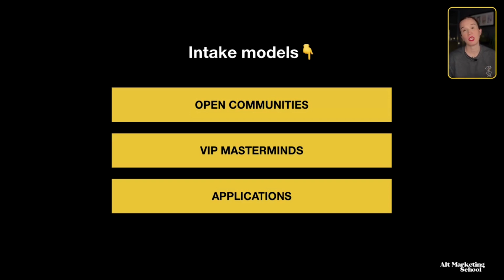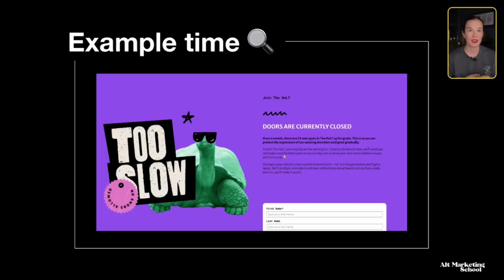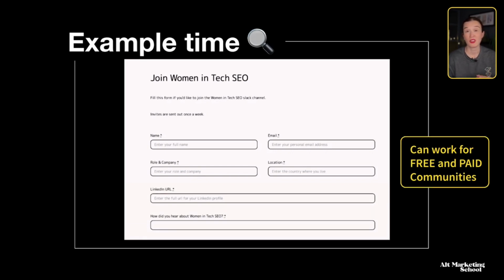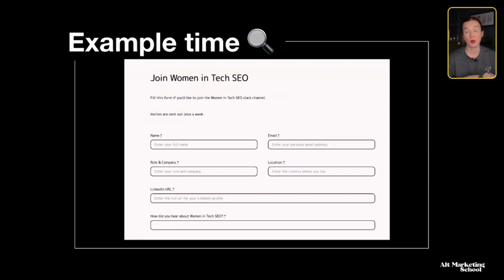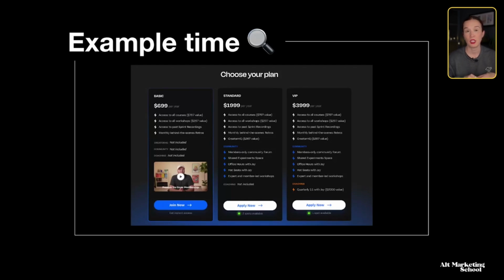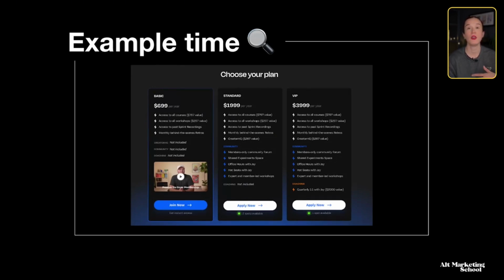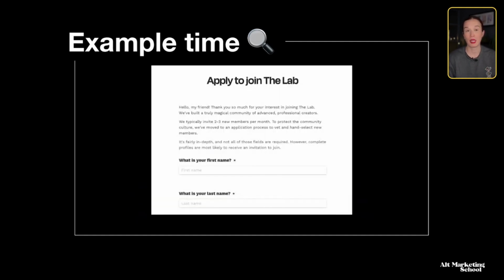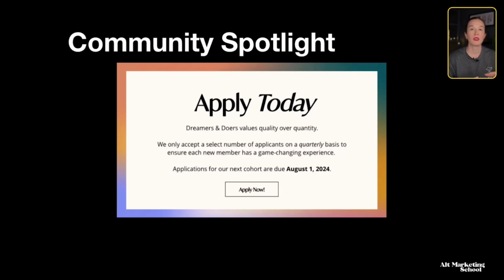3 Community Membership Models Every Creator Should Know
There’s no one-size-fits-all. But there is a model that’s perfect for your people. Ready to find it?

Open doors or velvet ropes? That’s the big question when you’re building a community that actually works.

In this free class, Fab breaks down the three major community intake models you need to know — from casual drop-in hubs to invite-only VIP circles (yes, we’re talking masterminds).

🏫 ABOUT US

Alt Marketing School is a modern marketing school teaching people how to market to hearts.

⏱️ Timestamps

0:00 Defining intake models and their importance
1:27 Open communities and VIP masterminds explained
3:04 Example: Holt’s waiting list and referral intake model
4:05 Screening for quality in free and paid communities
5:13 Creating tiered community membership
6:33 Apply for VIP mastermind
7:44 Adjusting and experimenting